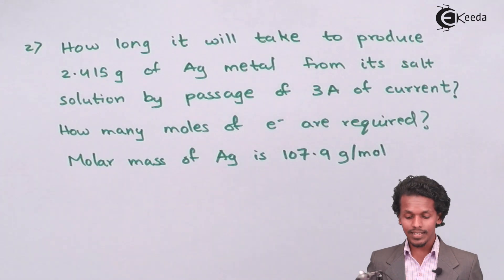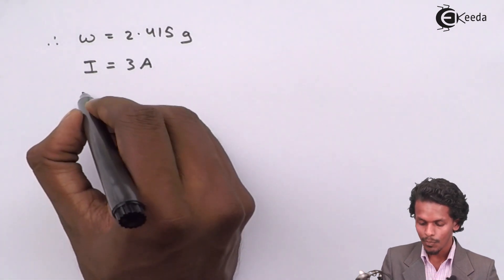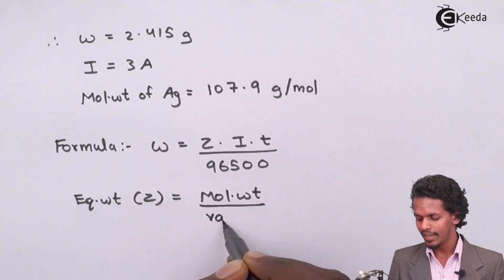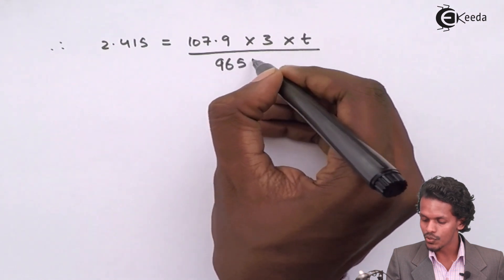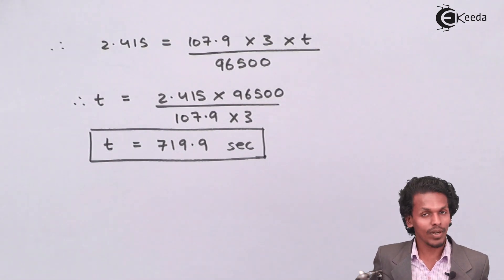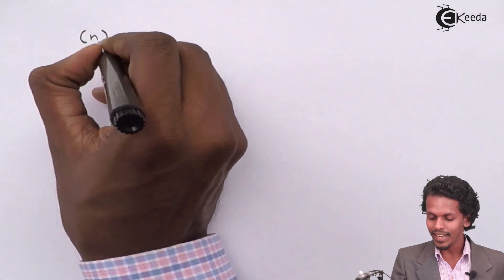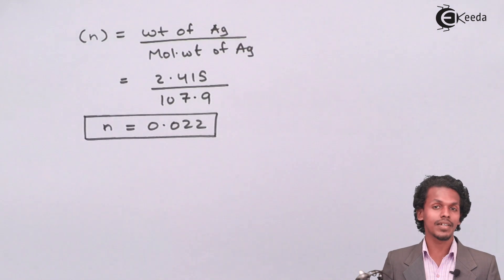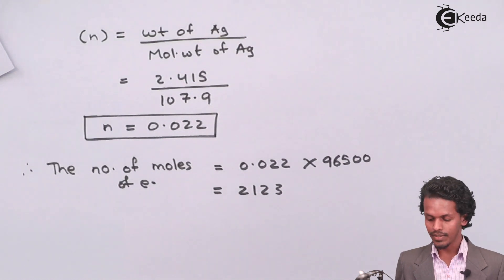Faraday's First Law of Electrolysis Problem 2 - Electrochemistry - Chemistry Class 12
Video Lecture on Faraday's First Law of Electrolysis Problem 2 from Electrochemistry chapter of Chemistry Class 12 for HSC, IIT JEE, CBSE & NEET.

Happy Learning : )